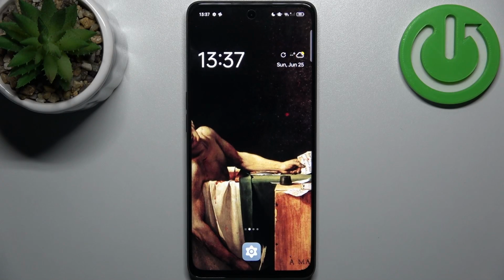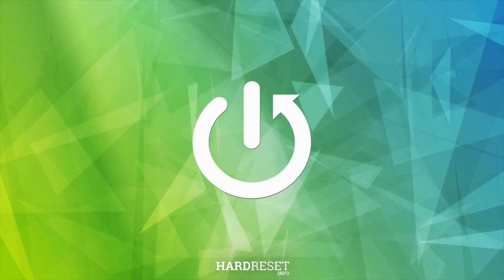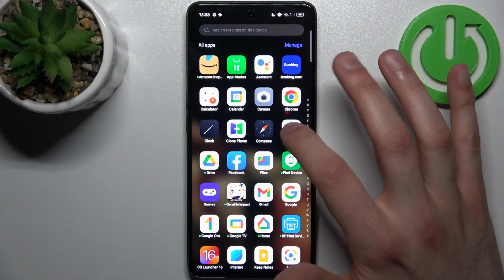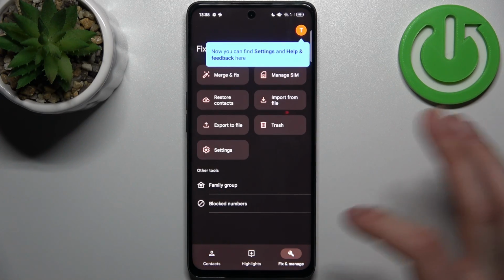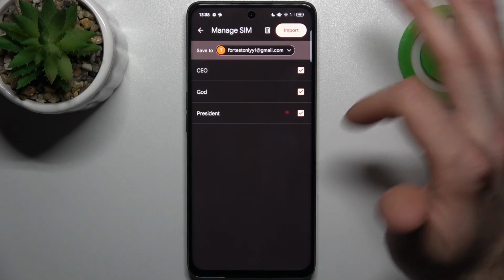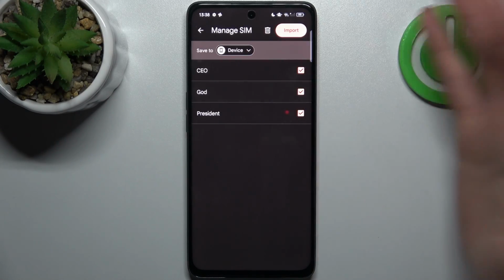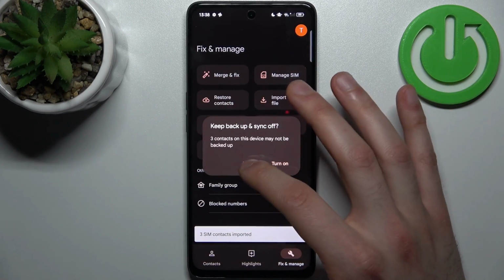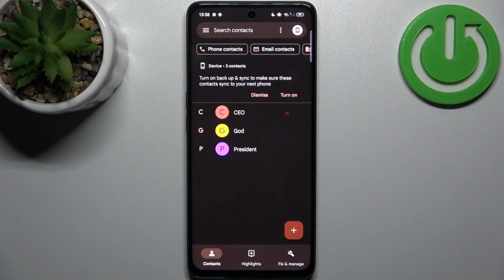How To Import / Export Contacts On OPPO A1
Managing contacts is essential for users who want to transfer their contacts from an old device, back up their contacts, or share contacts with others. In this video, viewers will learn different methods to import contacts to their OPPO A1, including using a SIM card, syncing with Google Contacts, or importing from a vCard file.

How to import contacts to OPPO A1?
How to export contacts from OPPO A1?
Can I transfer contacts from my old phone to OPPO A1?
What are the different methods to import contacts on OPPO A1?
How to import contacts from SIM card to OPPO A1?